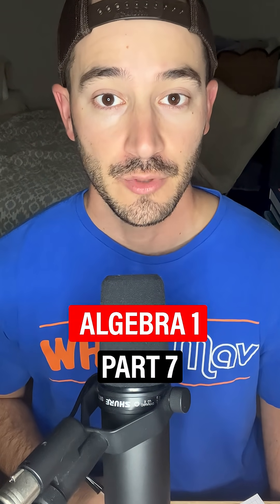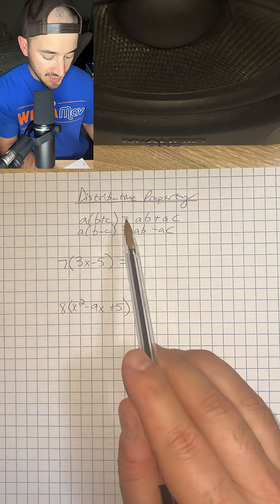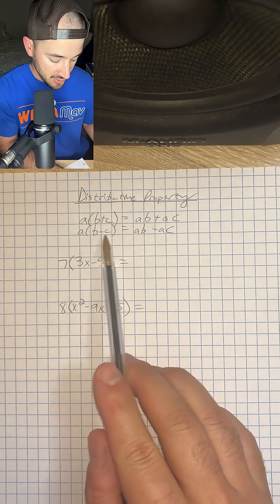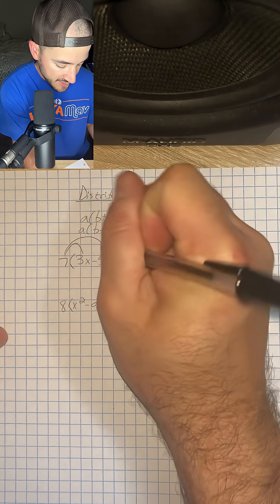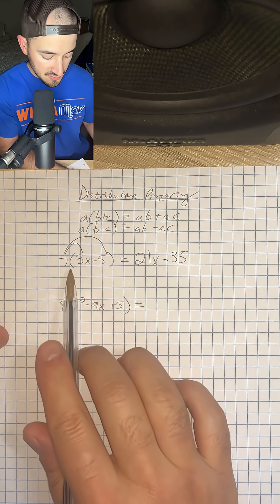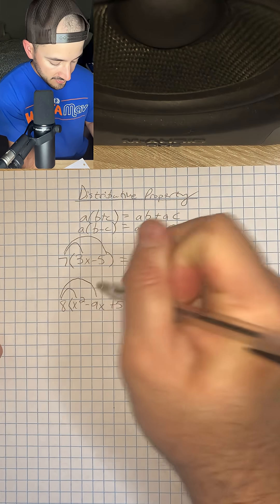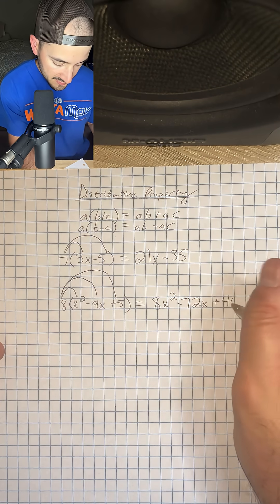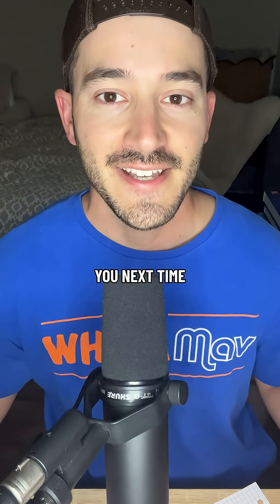Learn Algebra 1 - Part 7